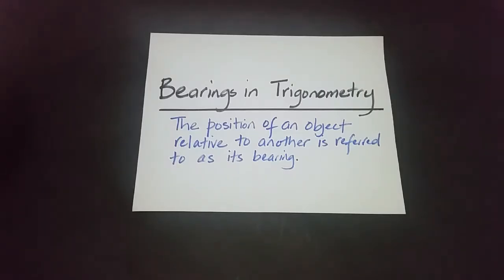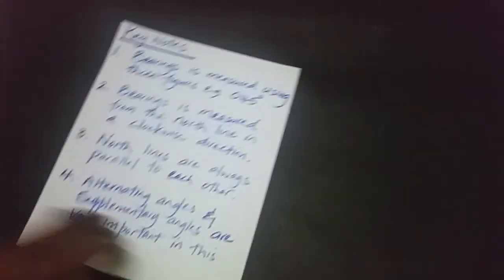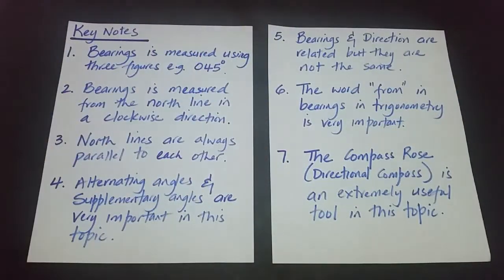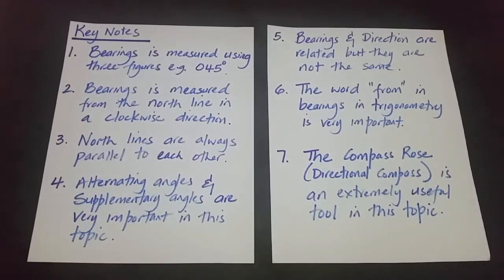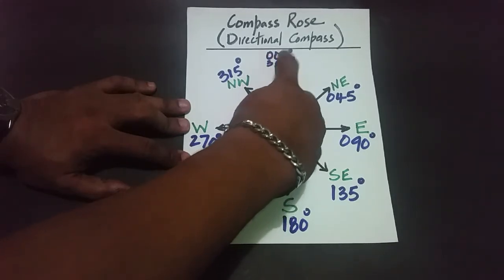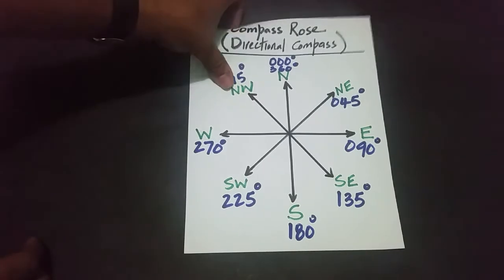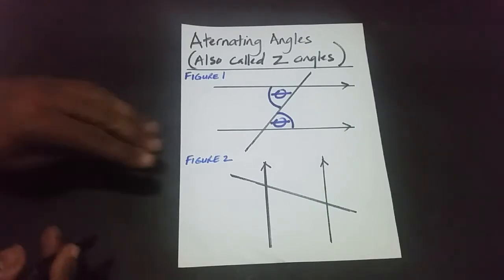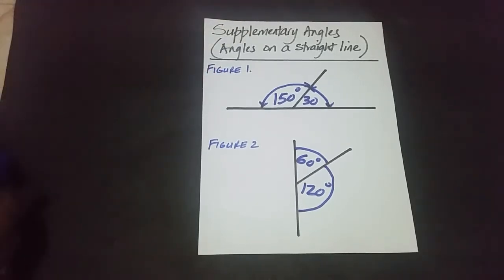Bearings in Trigonometry: Key Notes